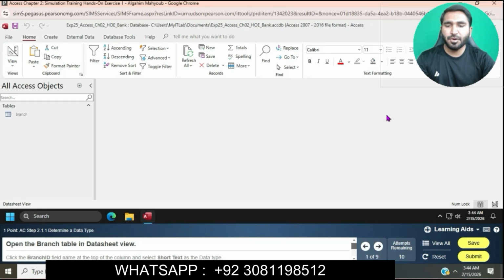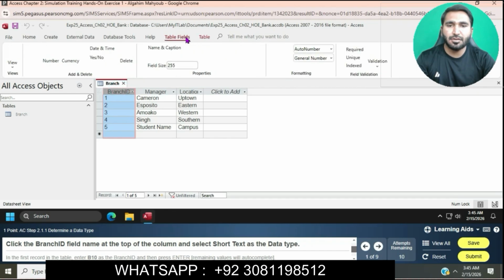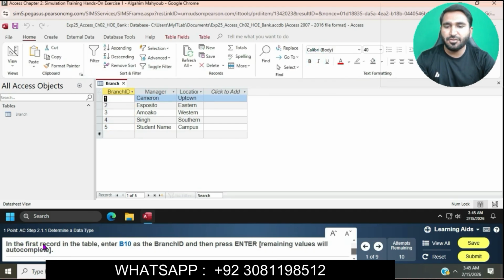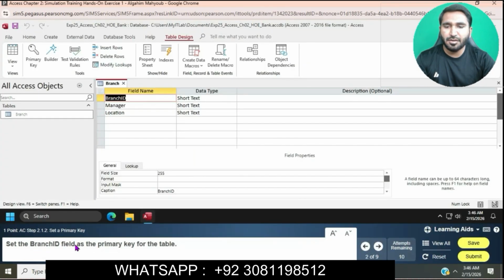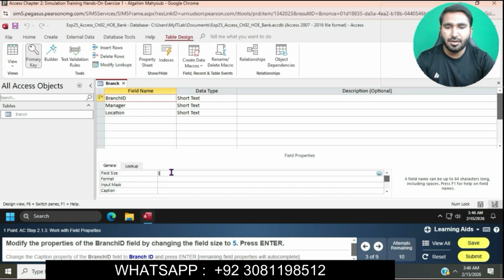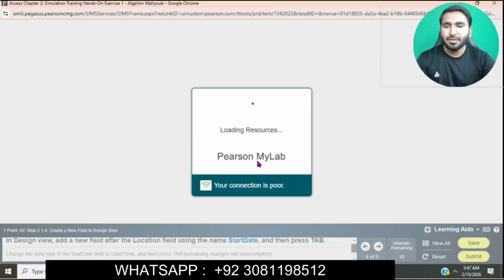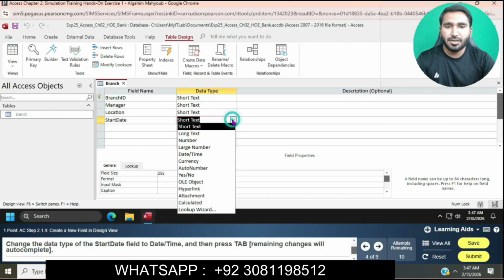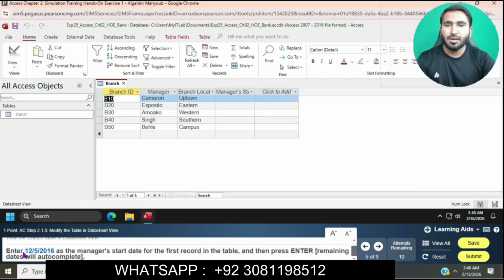Access Chapter 2 : Simulation Training Hands-On Exercise 1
Microsoft Word
Microsoft Excel
Microsoft Access
Microsoft Powerpoint
Office
Office 365

simulation training hands-on exercise 1